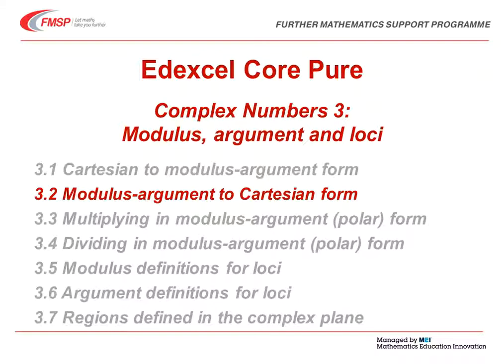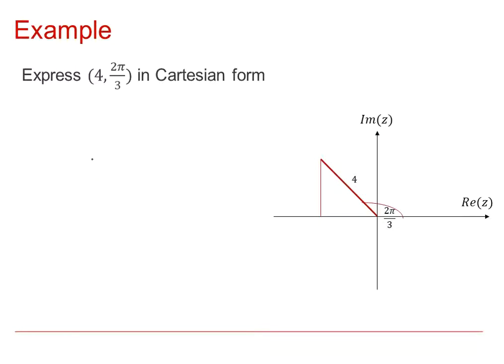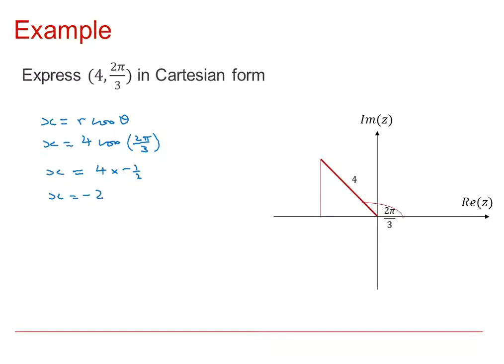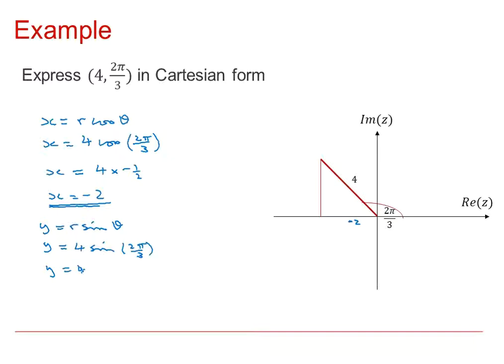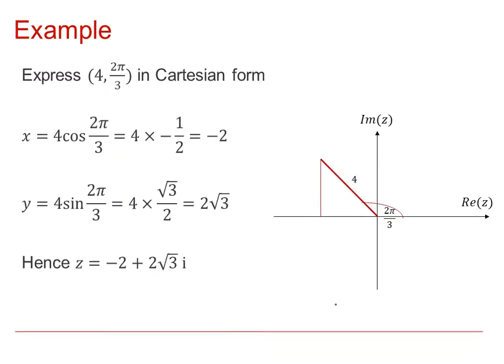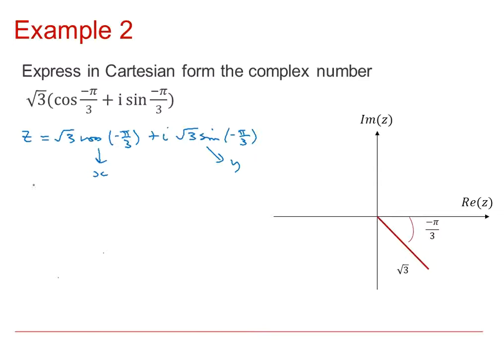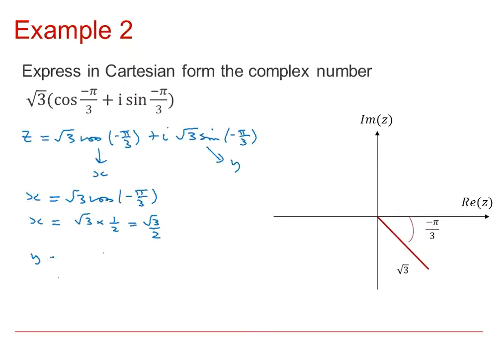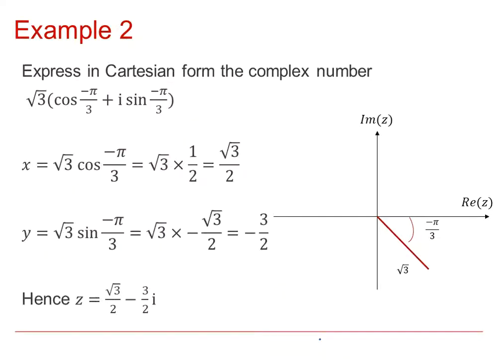EDX Core Pure: Complex numbers 3-2